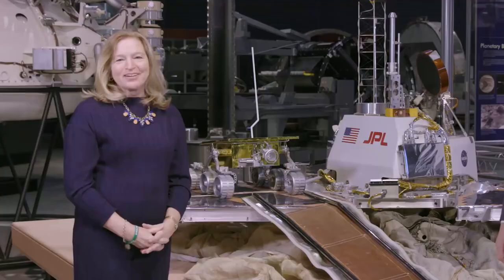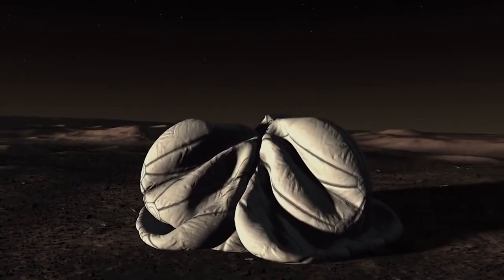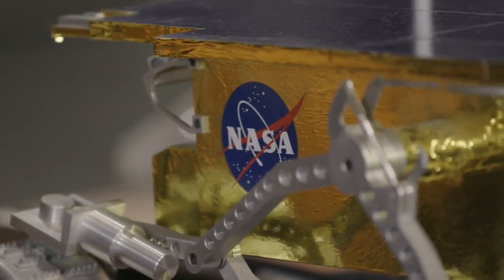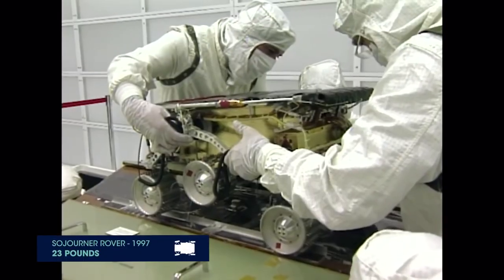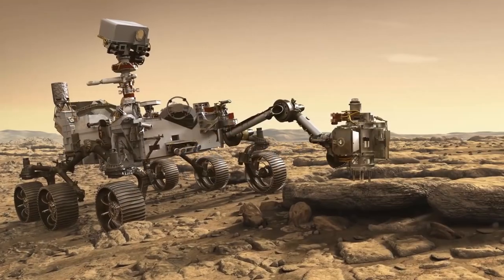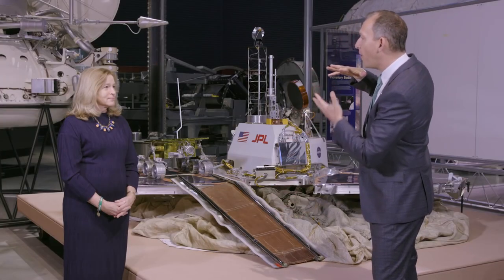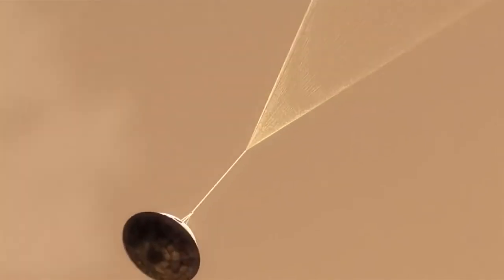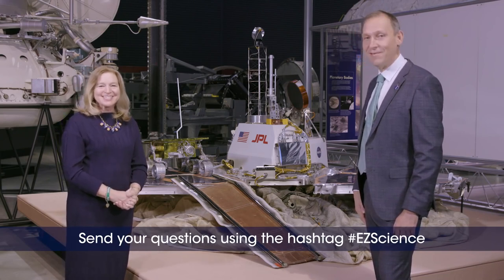EZScience The Path to Mars 2020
Let's talk about science! Watch the fourth episode of our EZScience series to learn about NASA's upcoming Mars 2020 rover mission by looking back at the Mars Pathfinder mission and Sojourner rover. Discover the innovative elements of Mars 2020 (including a small solar-powered helicopter!) and what we hope to learn about the Red Planet when our new rover arrives in February 2021.

ABOUT THE SERIES: In our EZScience video series with the National Air and Space Museum, NASA's associate administrator for science Dr. Thomas Zurbuchen and Museum director Dr. Ellen Stofan talk about the latest in planetary science and exploration.